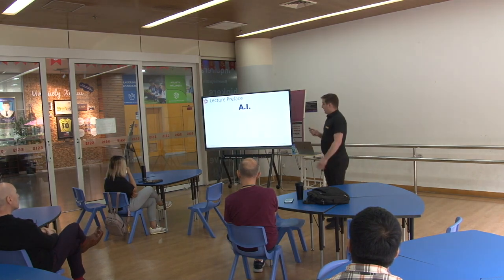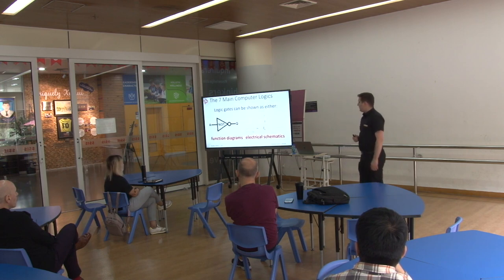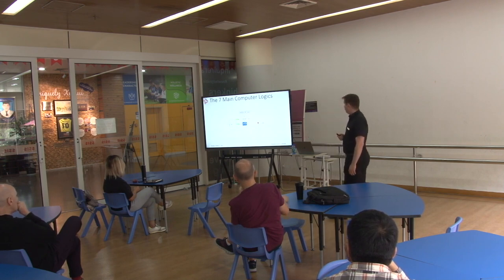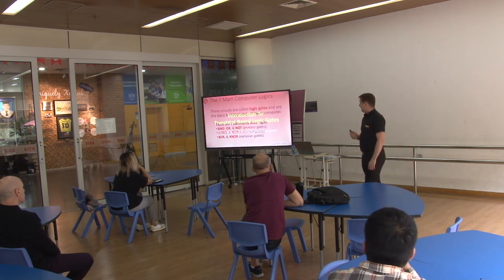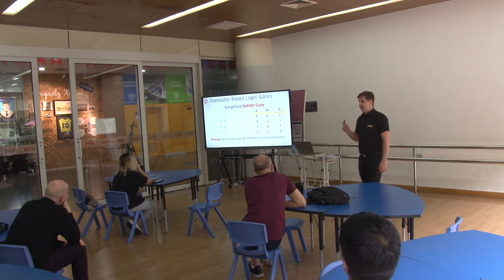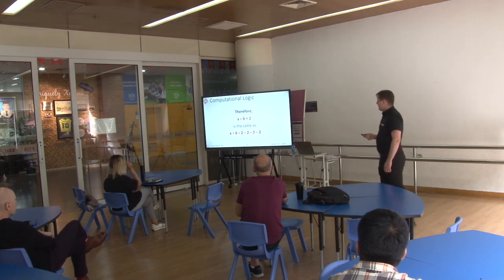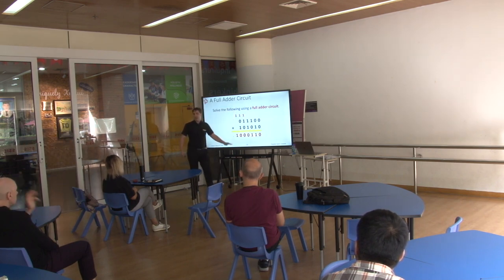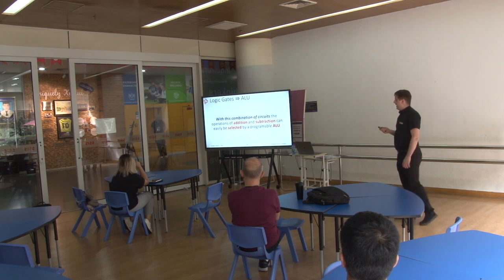ACAMIS TECH WELL AI Raising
In this presentation we explore the changing landscape of the high-tech sector and how we can reimagine the computer science curriculum to meet the future needs of advance research and development sectors.